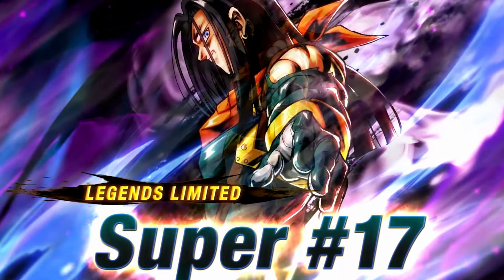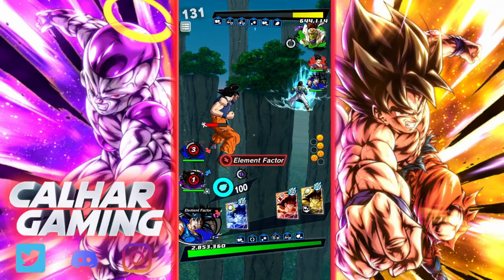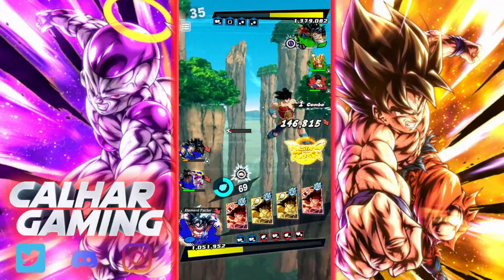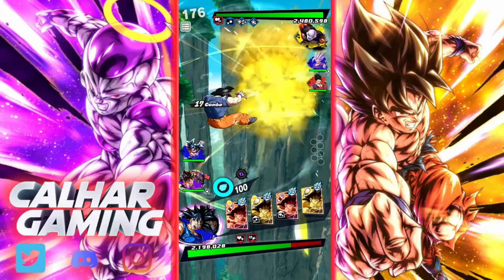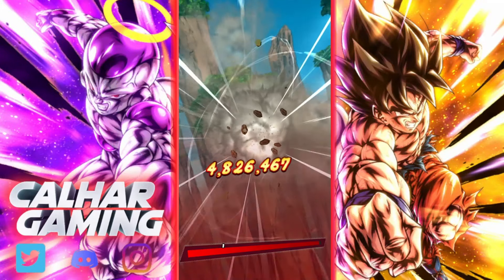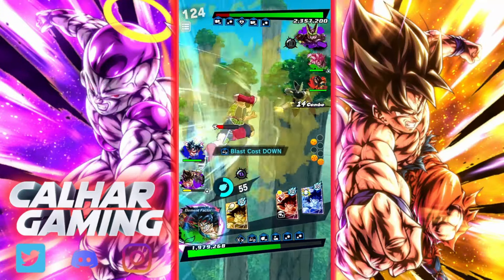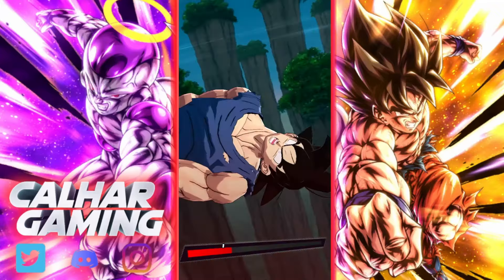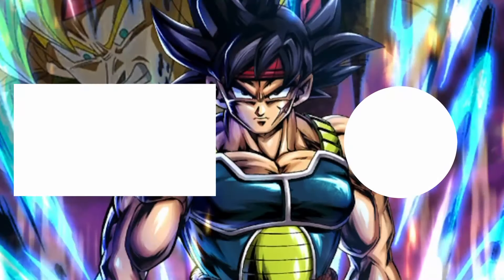Use THIS Team To COUNTER The New LF Super Android 17 EASILY! DB Legends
Today We Are On Dragon Ball Legends Using The Anti Legends Limited Super Android 17 Team In Ranked PVP!

This Team Is A Perfect Counter To LF Super Android 17! A Showcase Using A Son Family Set Up To Take Down LF Super Android 17 In Ranked PVP!